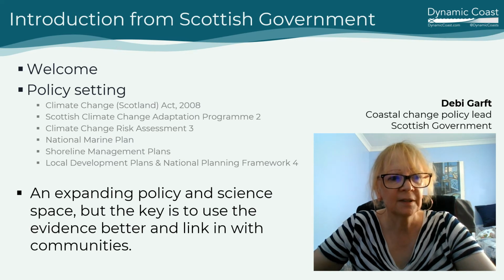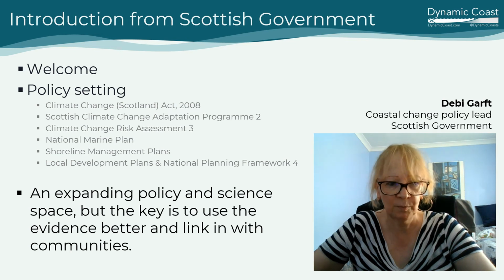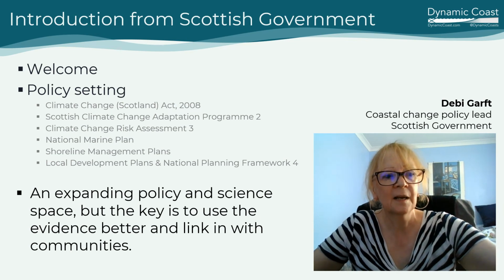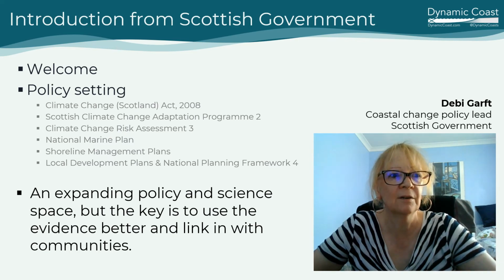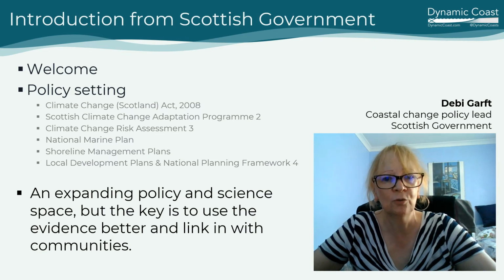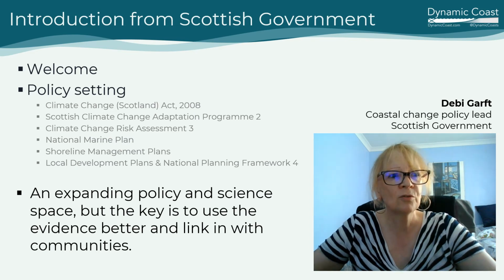Scottish Government Introduction to Dynamic Coast 2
An introduction to the Dynamic Coast 2 project.